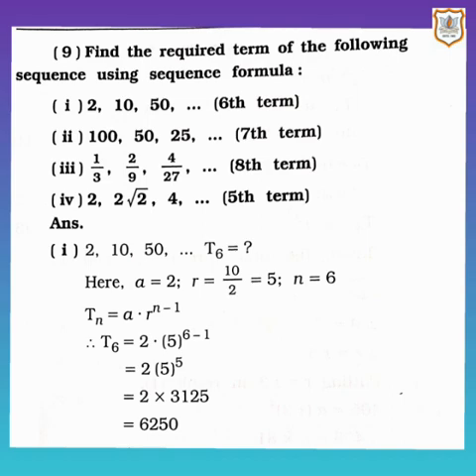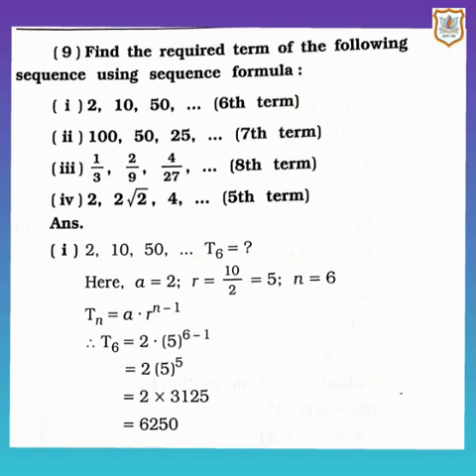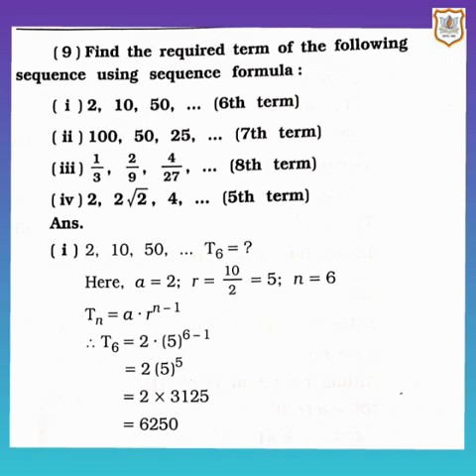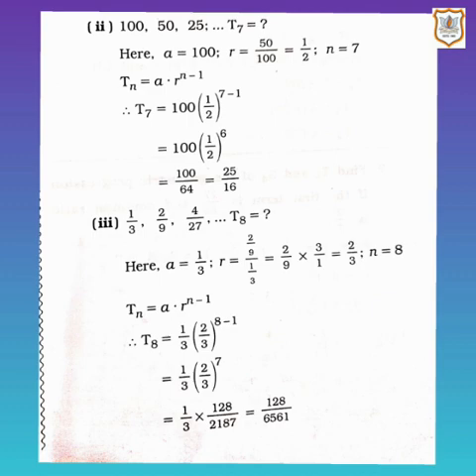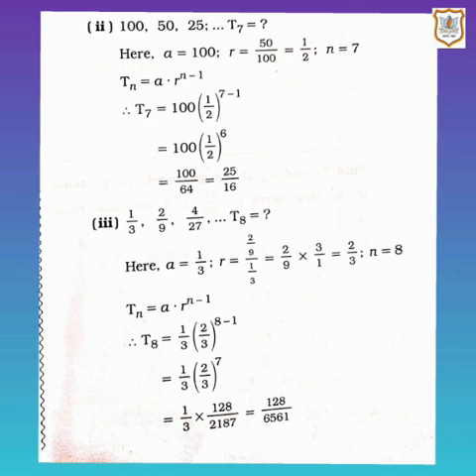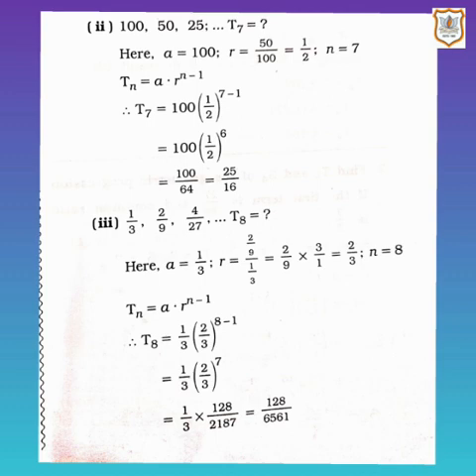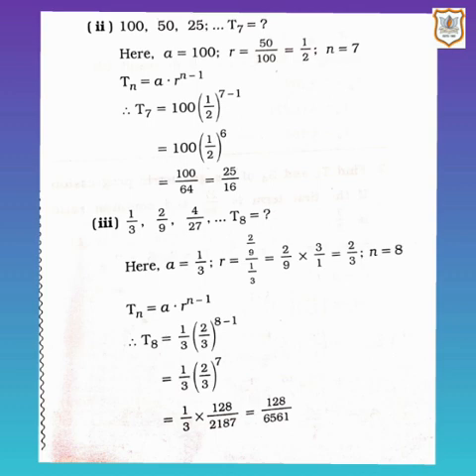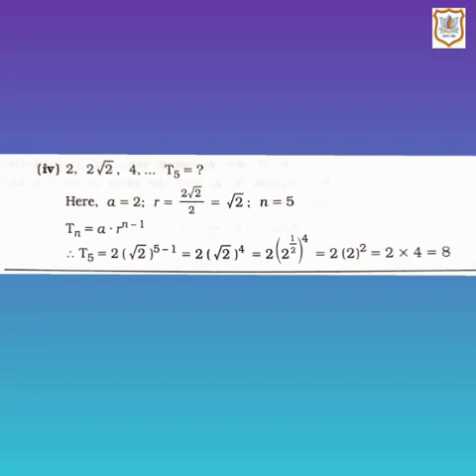Std XI Com Stats Ch 9